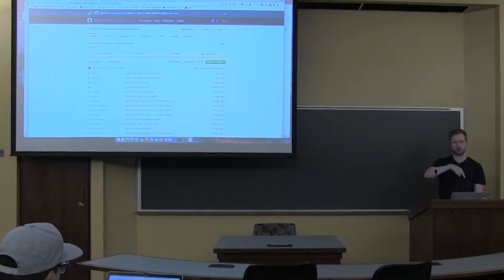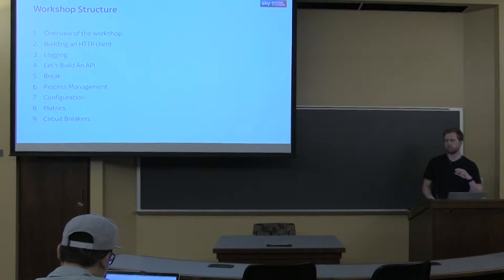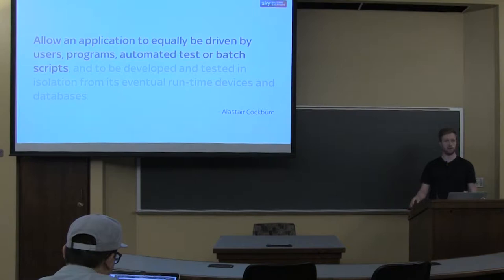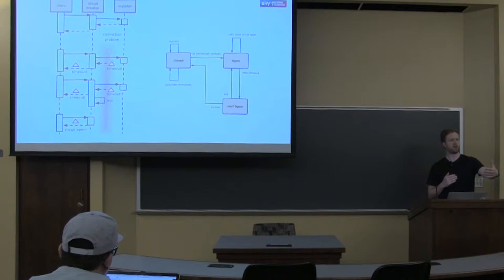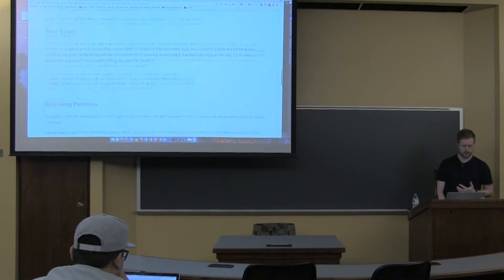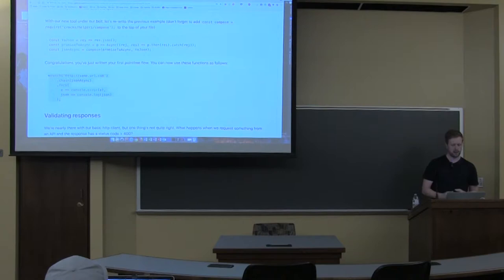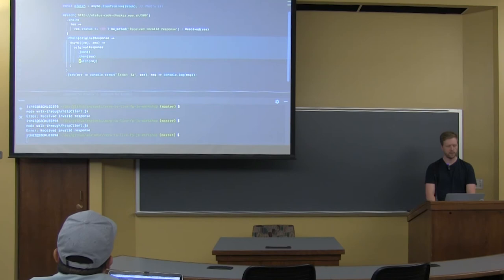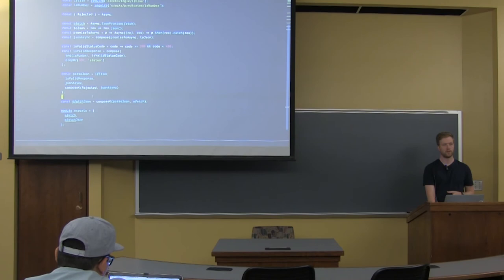Ian Thomas - From Zero to Live with Functional JavaScript Applications (Part 1) - λC 2018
We are here, speakers and delegates alike, because we believe (or at least have a hunch) that developing software using functional programming principles will lead to better products, systems, and developer experiences. But isn't it surprising how often we find ourselves evangelising the benefits of FP only to find external factors and delivery pressures blocking our way?

Hear how we navigated the choppy waters of internal politics and non-functional constraints to help refactor our products into our vision of programming perfection. Leave with new ideas on how you can spread the passion for FP and identify opportunities to use your skills to drive value for your customers and business.

This talk is based on my personal experience with this situation while working for one of the few UK tech companies based in the north of England and valued over £1bn. Like many companies, we've been through various phases of growth, all building on a monolithic OOP codebase:
- The outsourced phase.
- The early, in-house phase (we're small, agile and, rapidly delivering features).
- The awkward scaling, misshapen, and unstable phase (the rough edges of early decisions are coming back to haunt us).
- The fear cycle phase (small changes cause bugs and outages so the scope of changes decreases, leading to more technical debt, bugs, and slower delivery).

However, we've seen the benefits of using functional programming. Multi-million-pound opportunities have been realized through composable, functional JavaScript. Our bug count has decreased and speed to market has improved. Yet, despite this success, we're still fighting to stop people using mutable state, leaky abstractions ("classitis""), and code so full of side effects you can't write a test without first having to mock the majority of the application. Scaling teams and the software they produce is hard!